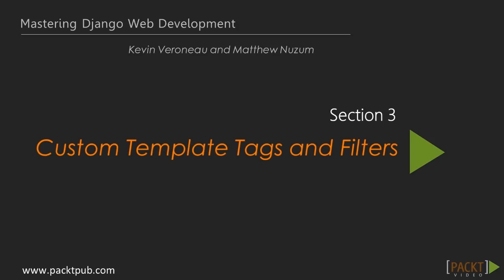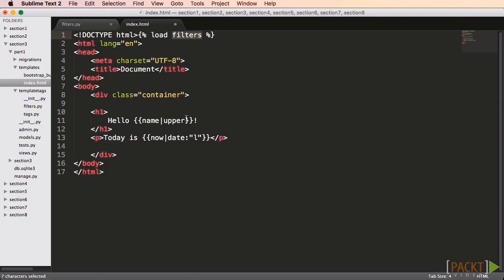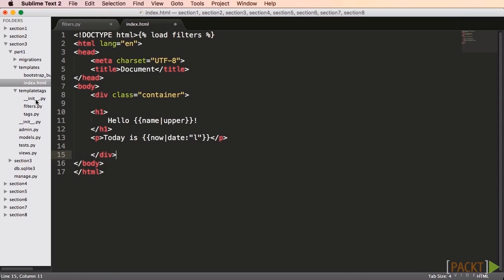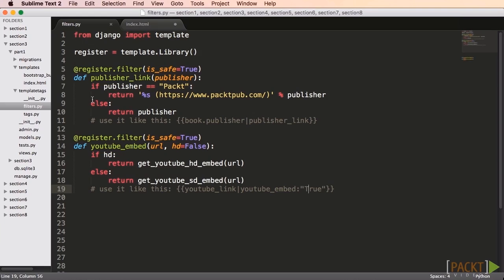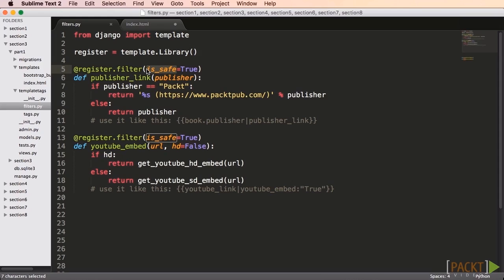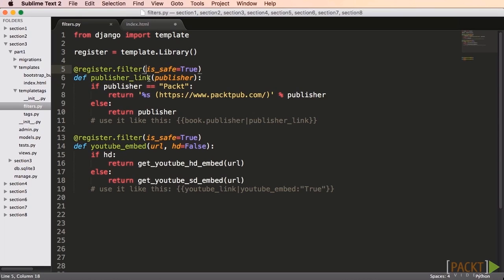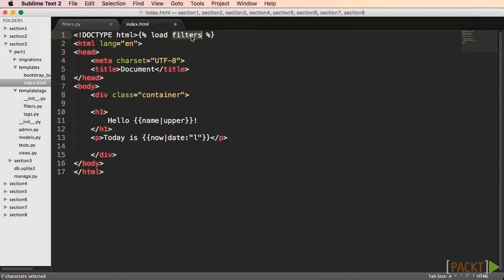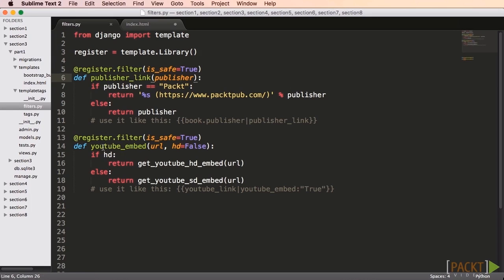Mastering Django Web Development: Creating Template Filters | packtpub.com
In this video we will explore the possibility of creating custom filters to make frequently used behaviors easily reusable for everyone on our team.
• Create a submodule of templatetags
• Register your filter with the register.filter decorator
• Include your custom filter on any template that uses it